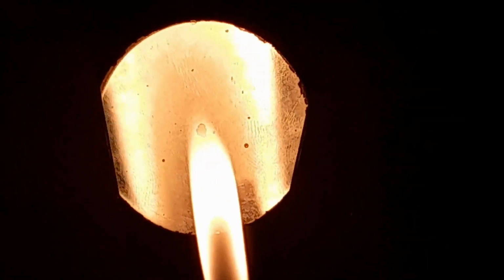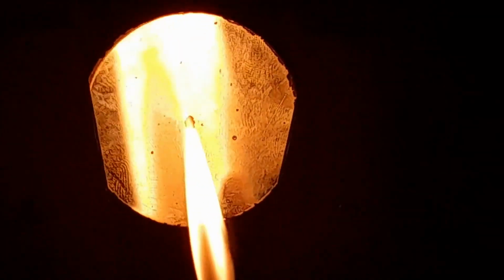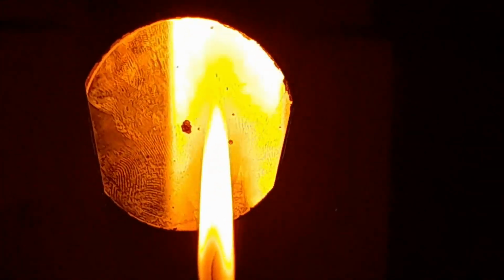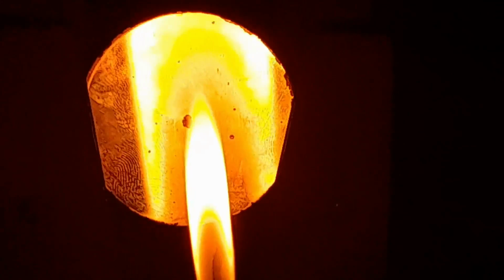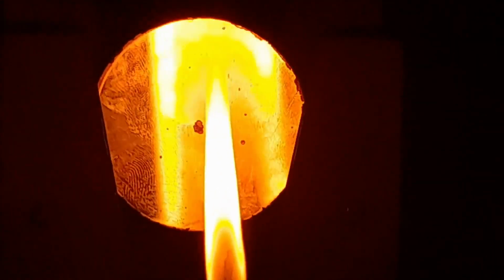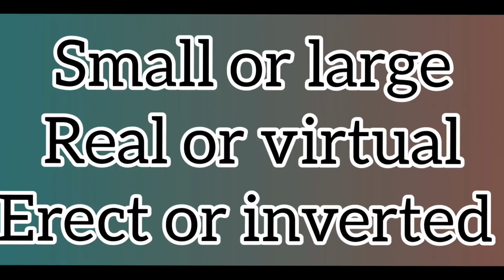Module 3 Science Class 7 (5/1/21)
Lesson 15 Light